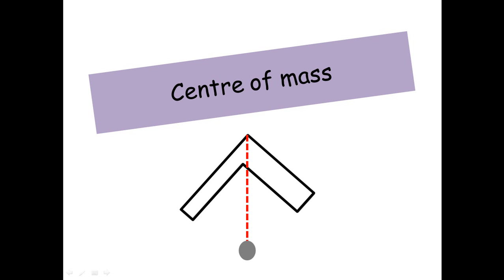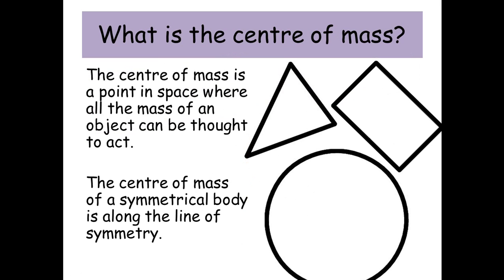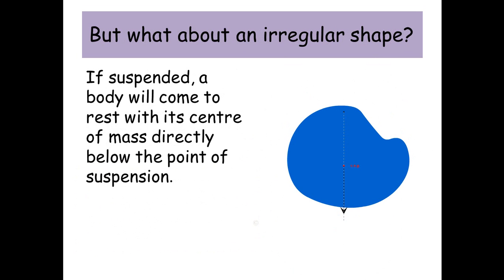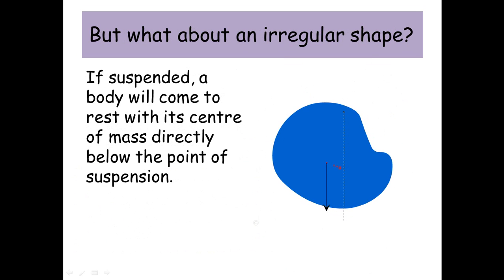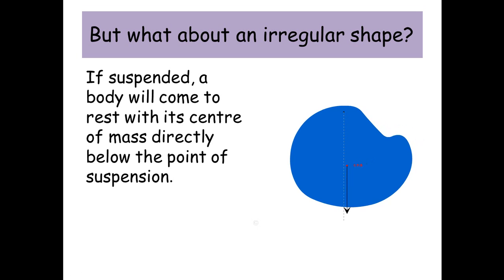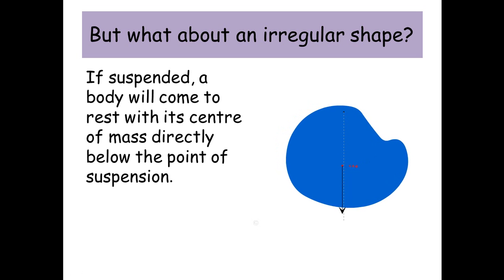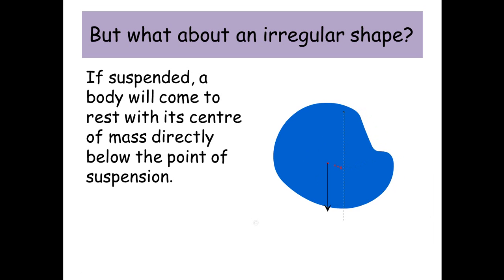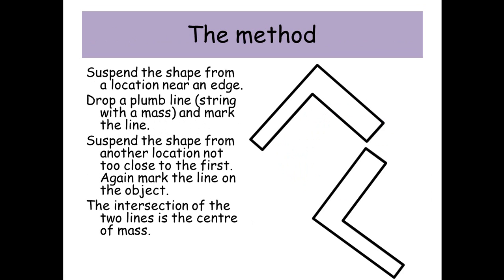Centre of mass - IGCSE Physics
This video explains the basic concept of centre of mass and how to find the centre of mass of a regular and irregular shaped object.